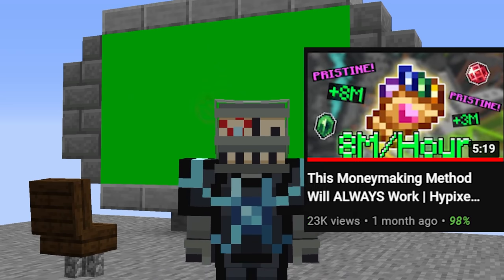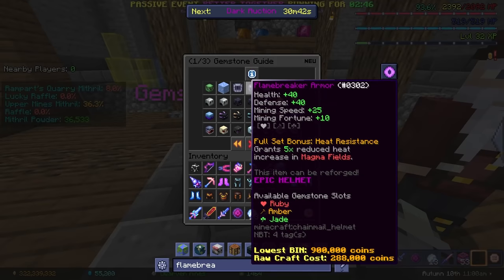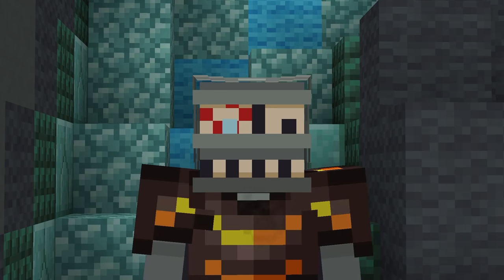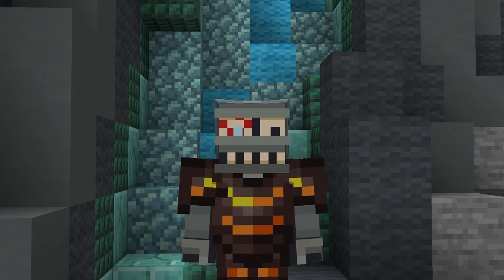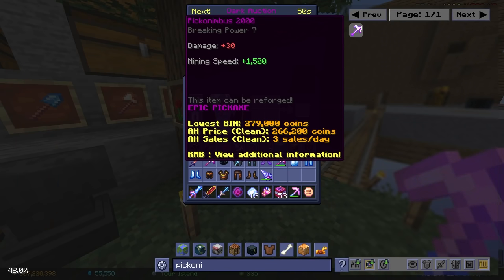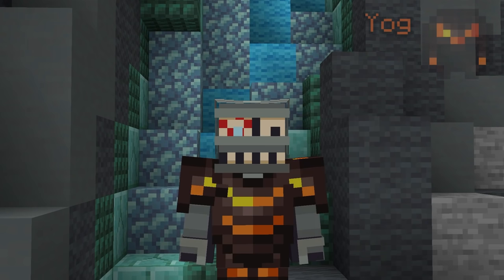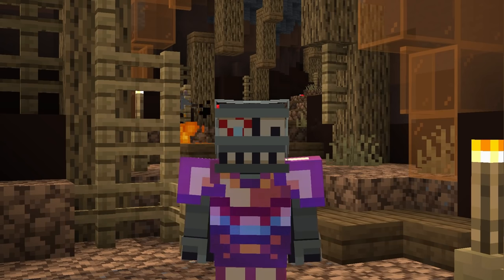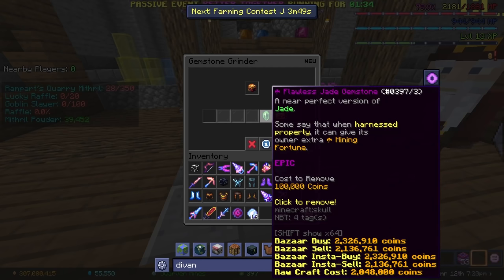Full Mining Guide Part 1: Gear | Hypixel Skyblock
yo I am in a hurry as I am typing this.